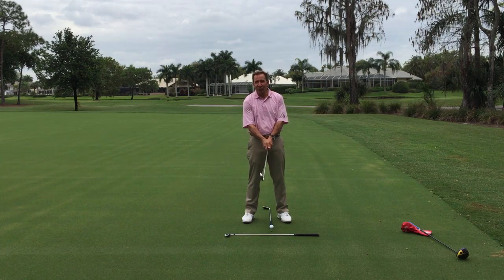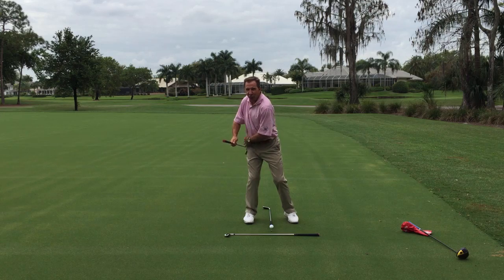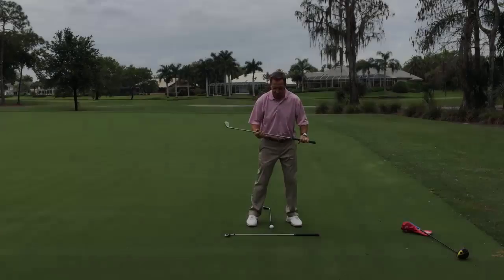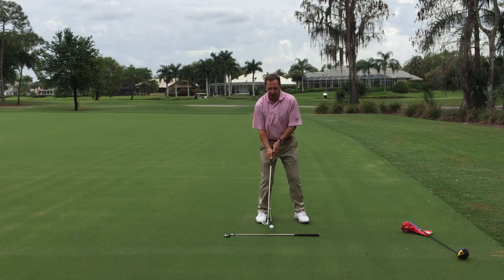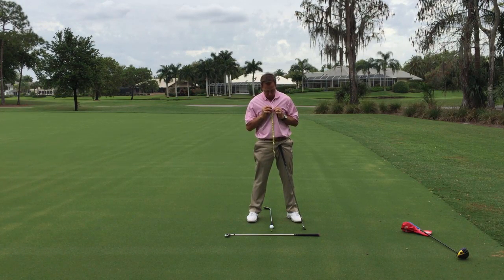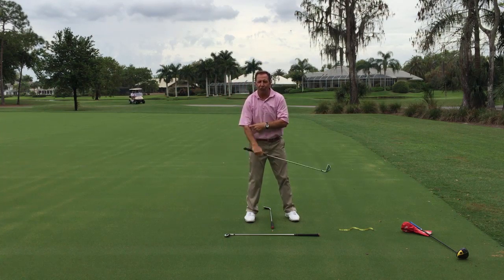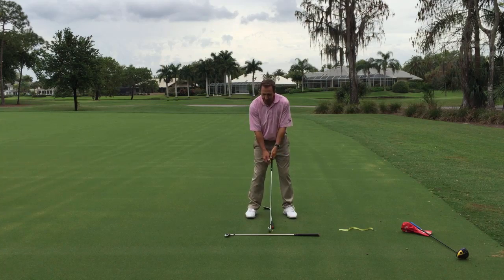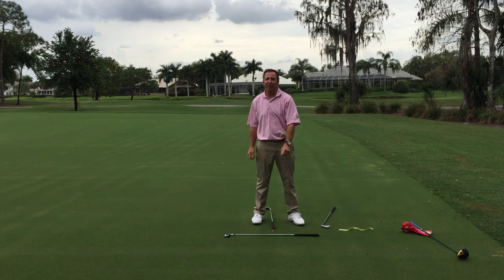Perfecting The Backswing Is Key To A Good Golf Swing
Perfecting your backswing is the key to powerful and accurate golf swing.